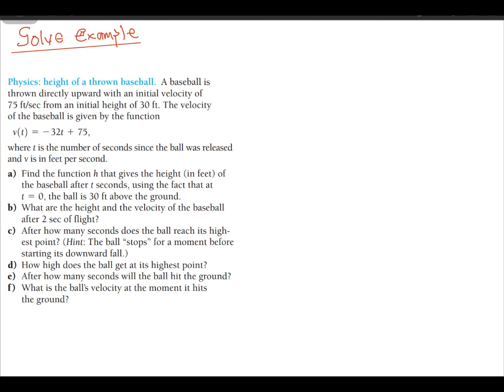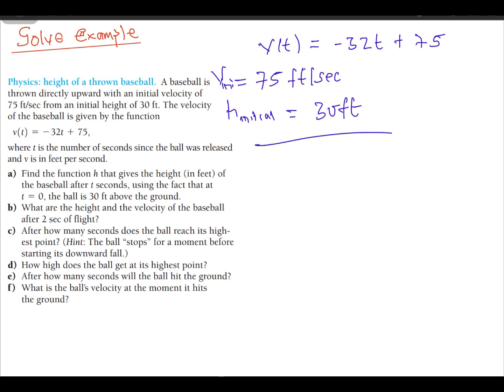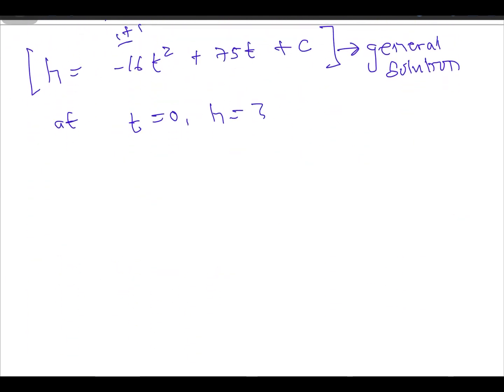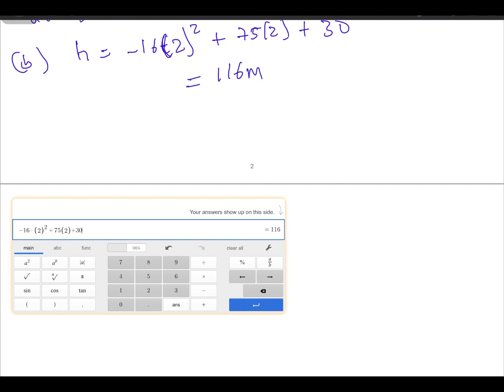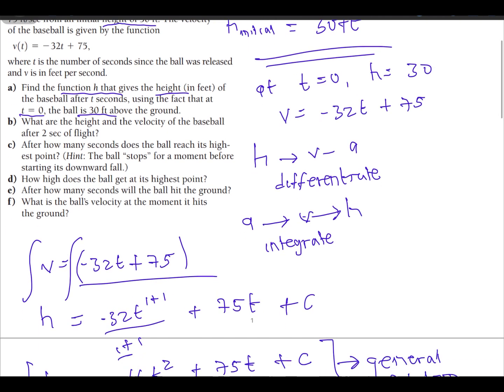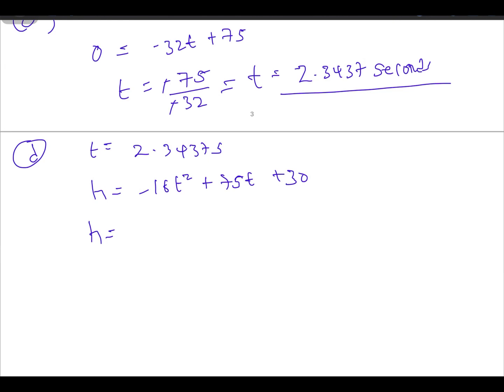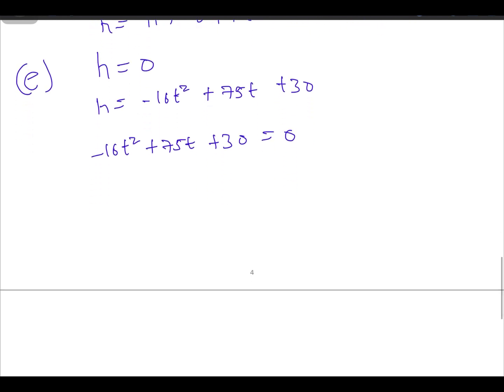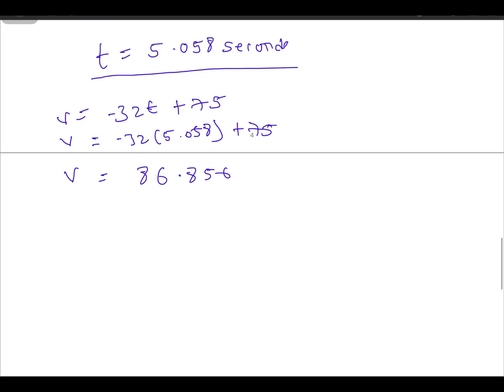Solved Examples Integrals with Initial Condition